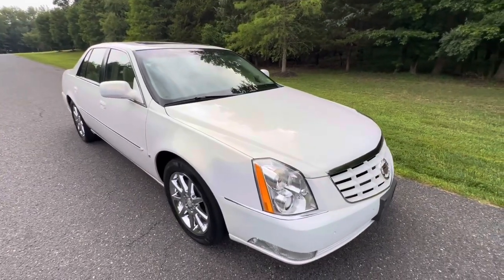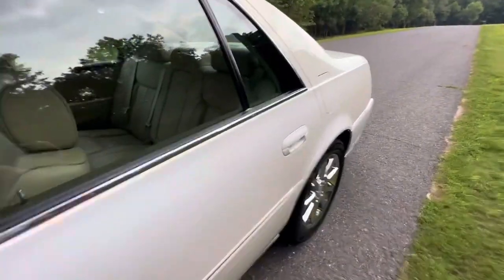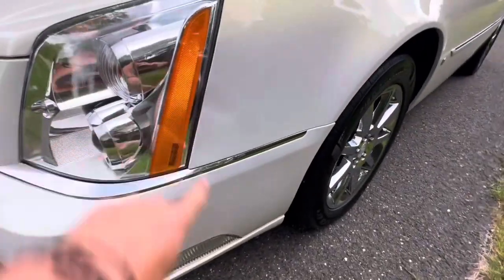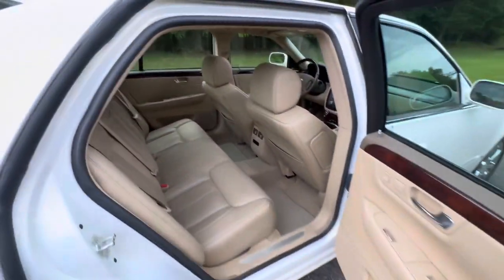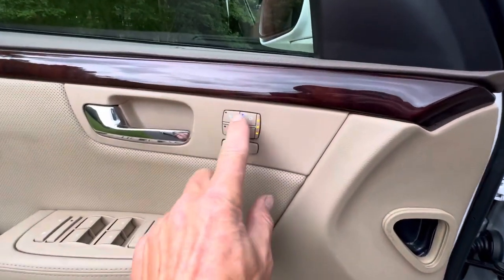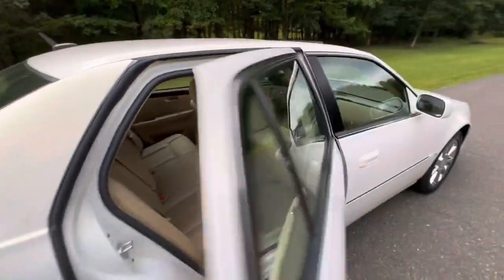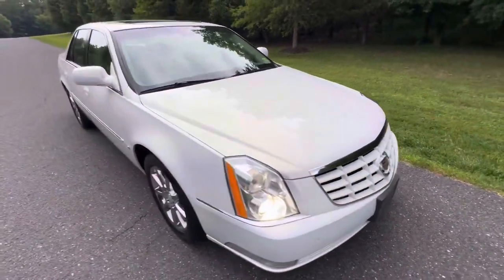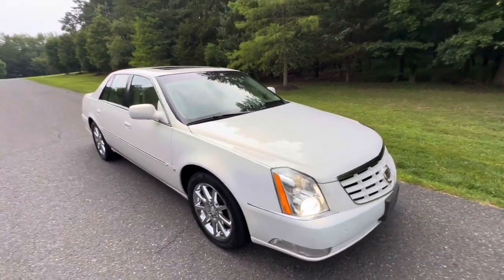2006 Cadillac DTS White Gold Metallic with 62k miles. Walk around video 8/5/23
2006 Cadillac DTS White Gold Metallic with 62k miles. Walk around video 8/5/23